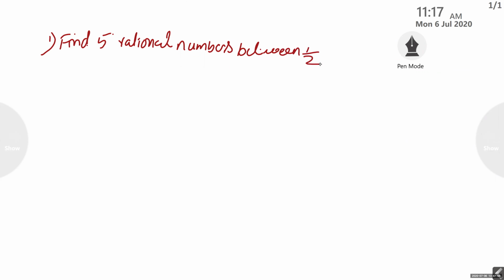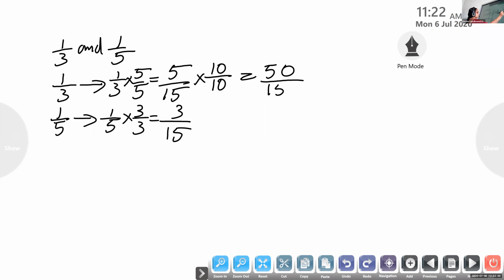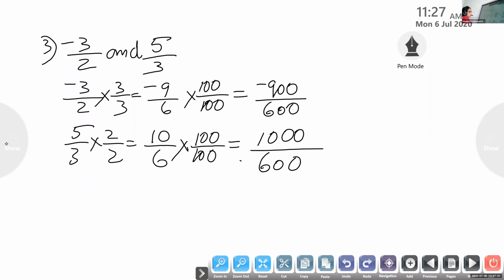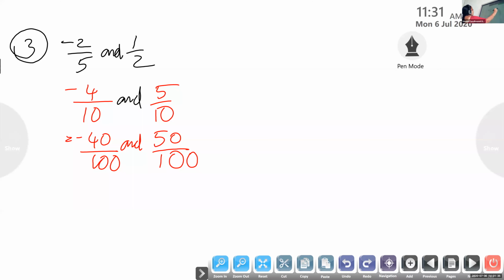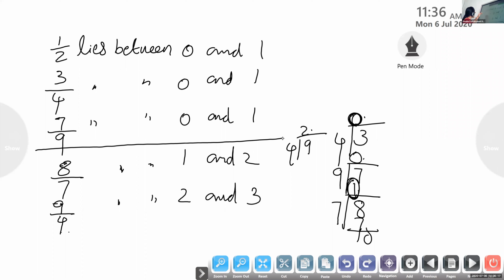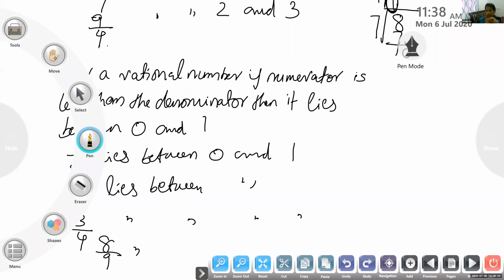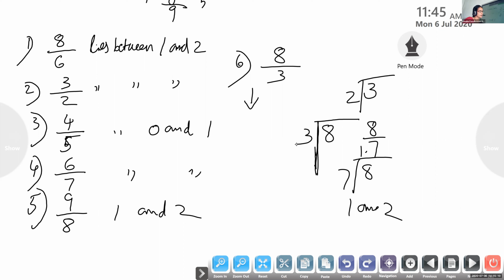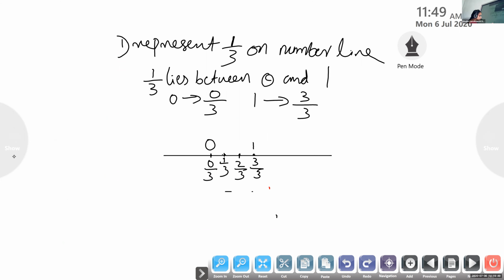Dr.Raju Davis International School | CLASS 8 MATHS PART 2 | 06-07-2020